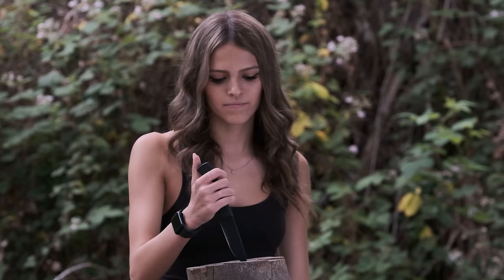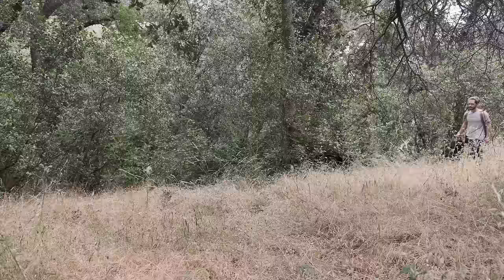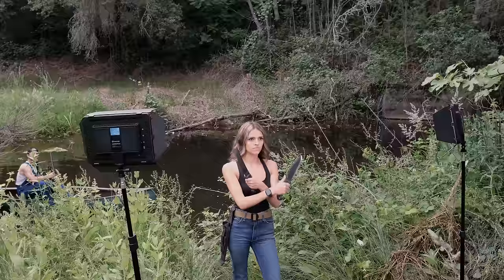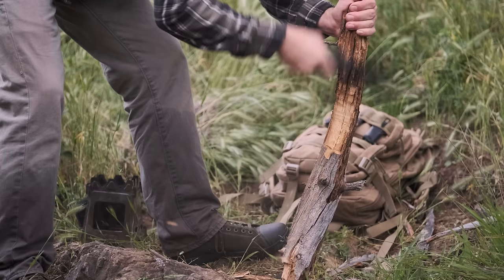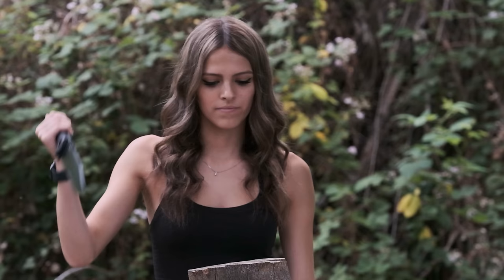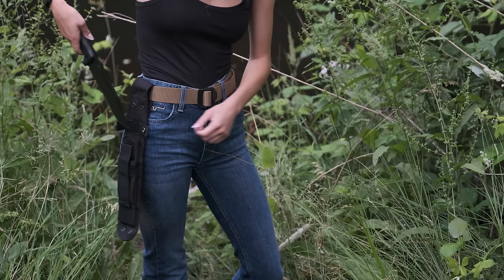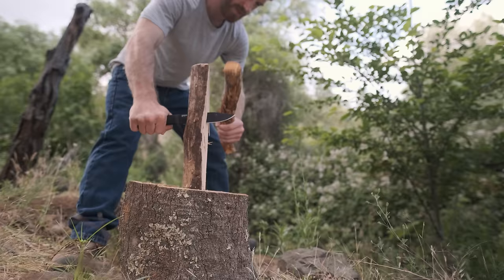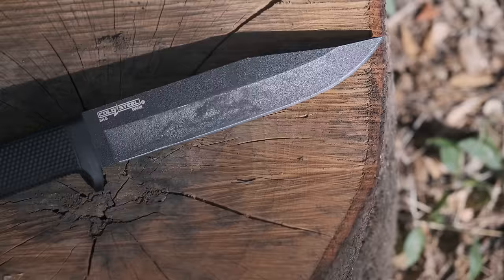Our Favorite Survival Knives for Getting Squirrely in the Woods - This One Gets Weird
We go over our top picks for the best survival knives available for the wilderness or even camping. We feature knives that range in price from just under $100 to just under $300.

We cover more survival knives we personally tested at almost every budget

Our Best Survival Knives article will be updated regularly as we test more knives. Unfortunately, this video cannot be edited, so we will make a new every year featuring recently released fixed blade survivalknives.